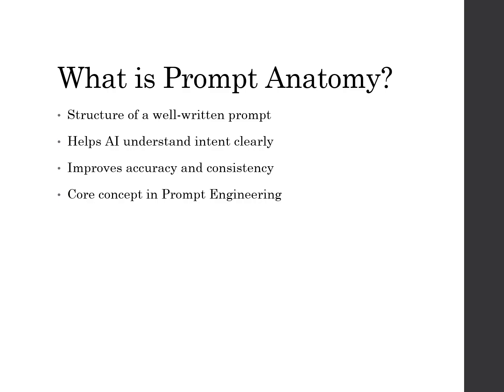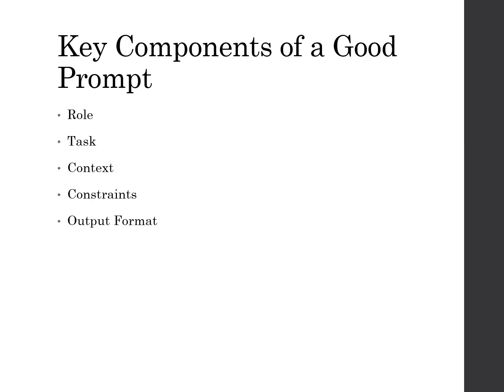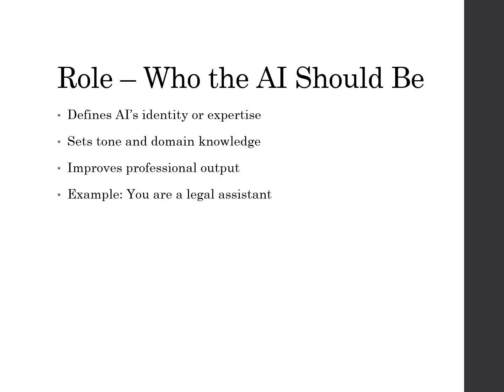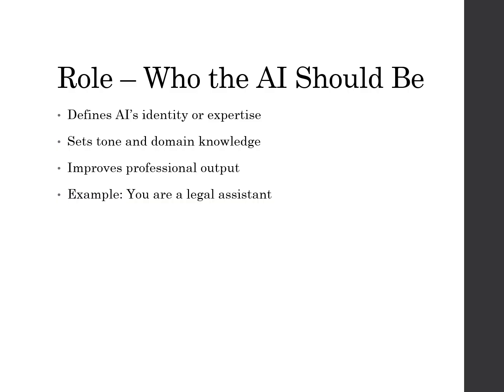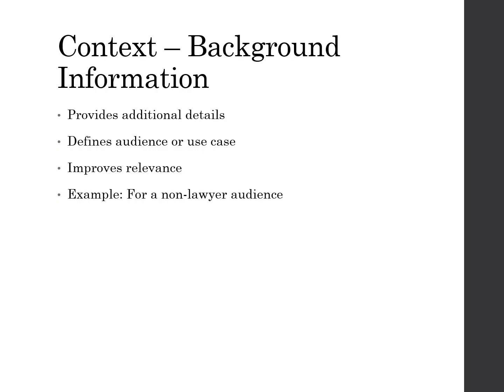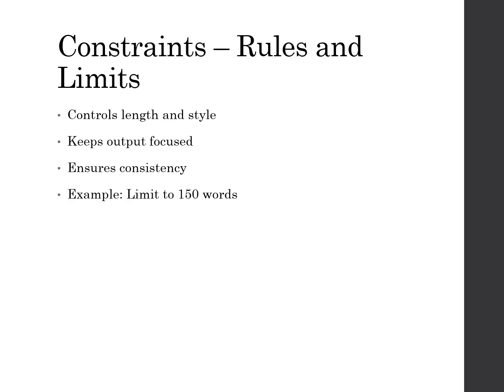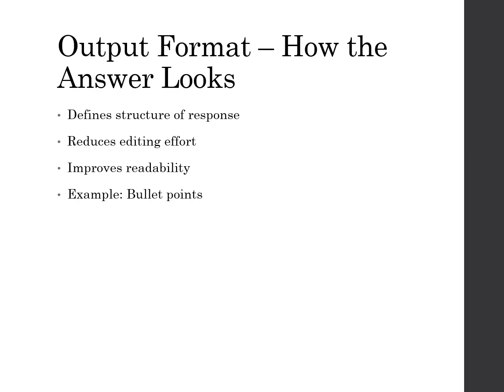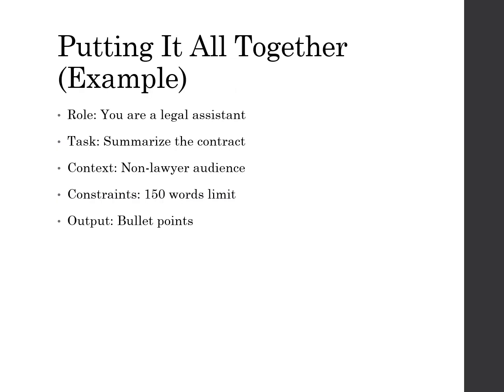Prompt Anatomy in AI | How to Write Better Prompts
Prompt Anatomy is one of the most important concepts in Prompt Engineering.
In this video, you’ll learn how to structure prompts correctly so that AI tools like ChatGPT give accurate, clear, and consistent responses.

🔍 What you’ll learn in this video:

What Prompt Anatomy is

Why prompt structure matters

The 5 key components of a good prompt:

Role

Task

Context

Constraints

Output Format

A complete real-world example explained step by step

This video is perfect for:

Beginners in AI & Prompt Engineering

Content creators

Professionals using ChatGPT at work

📌 Key takeaway:
Better prompts lead to better AI outputs. Prompt engineering is about clarity, not complexity.